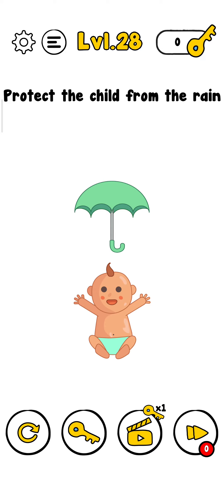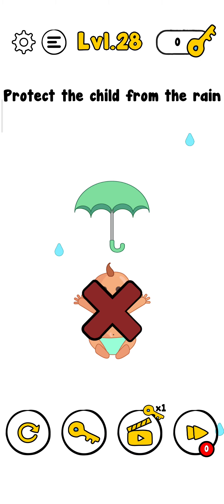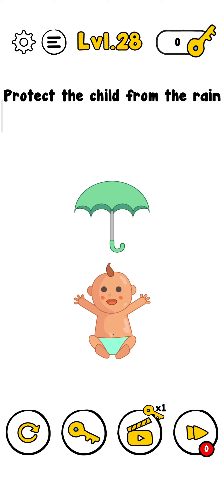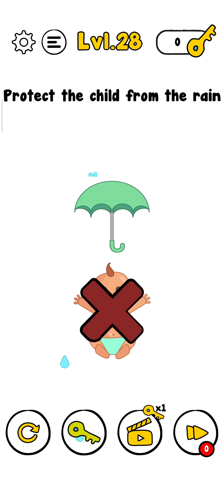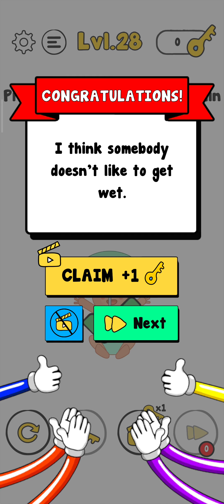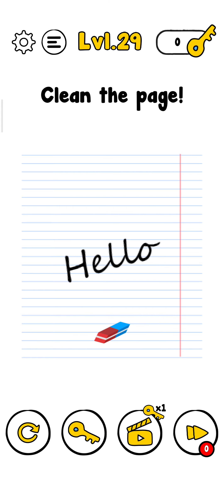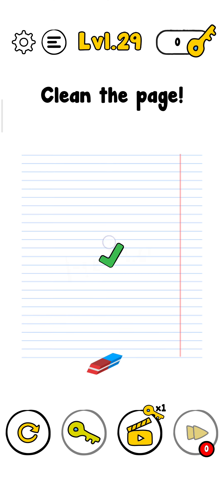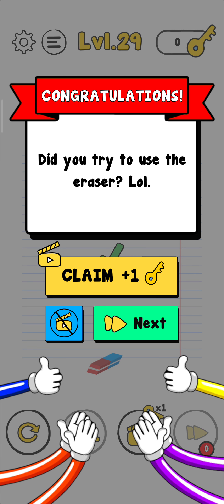Trick Me Level 28-29 Gameplay Solution Walkthrough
Trick Me: Logical Brain Teasers Puzzle  gameplay solution. Available for Android.

* About -
How truly smart are you?

No one really knows, even you. But we promise you can put your brain to the limit and have fun at the same time with Trick Me: Logical Brain Teasers. Solve some funny puzzles, and then solve some mind-teasing hard challenges to stay sharp and put your iq to test. 150+ unique levels require you to think differently. Always.